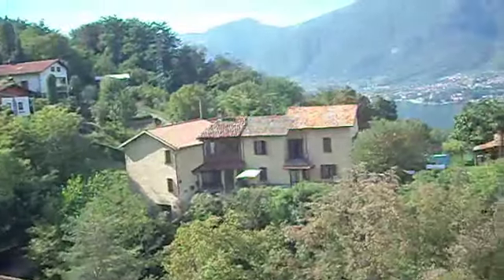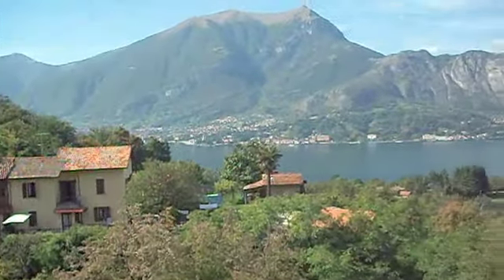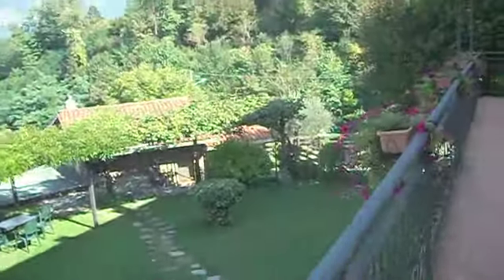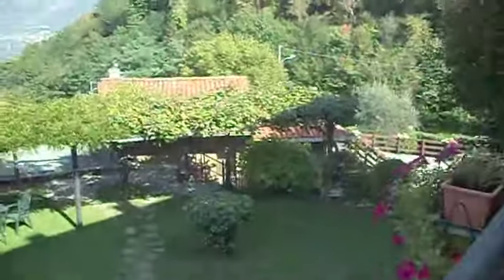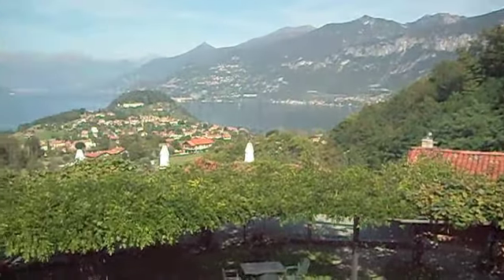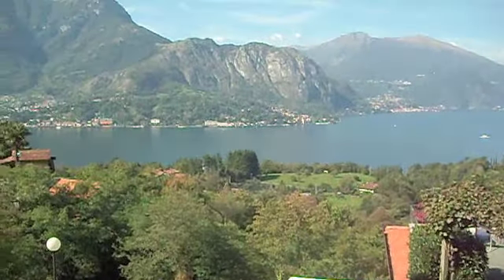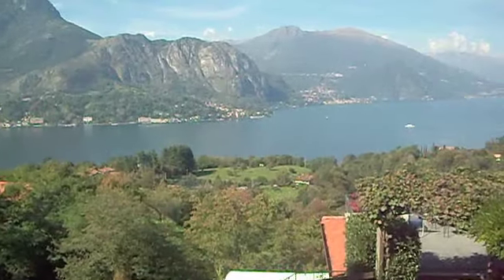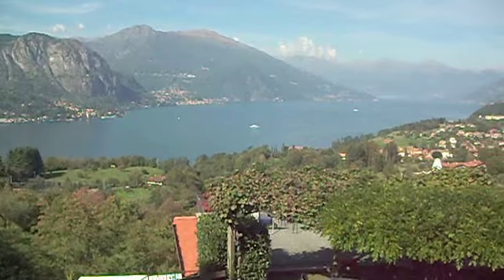il Perlo Panorama and Lake Como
Just up the hill from Bellagio on Lake Como is this hotel called "il Perlo Panorama". It's a very nice little hotel with enjoys and takes advantage of one of the most spectacular "panoramas" in Europe. The service is great here, the rooms are comfortable, it's reasonably priced but you need a car to get to the hotel. And before I forget, the showers do not fit an adult human being. My elbows touched the sides of the shower! I soaped up OUT of the shower and then got back in!